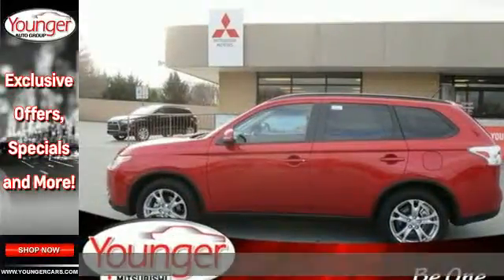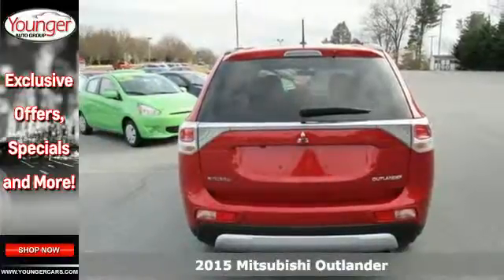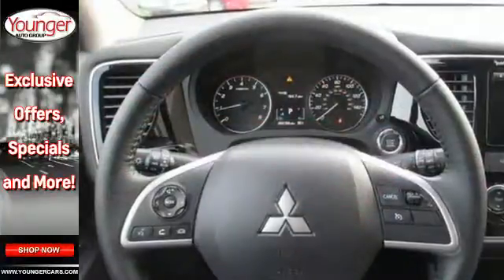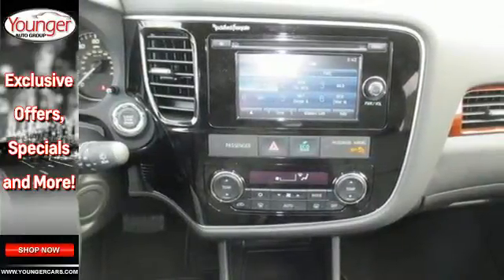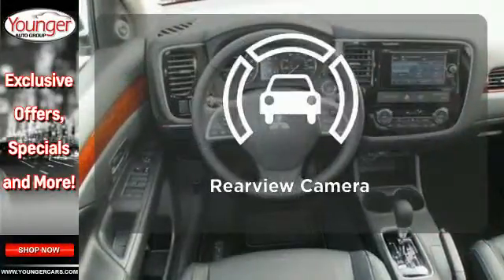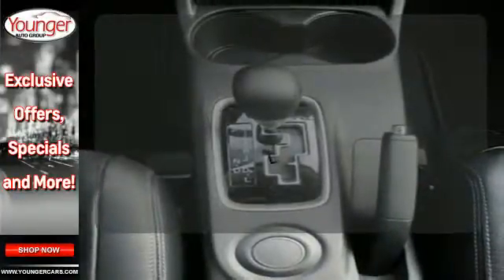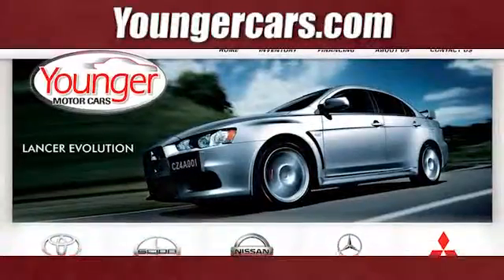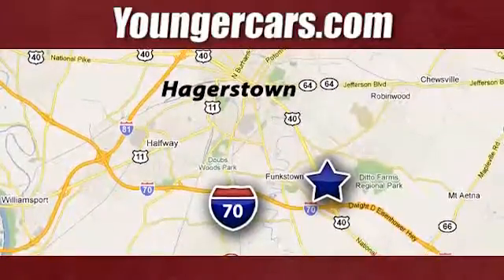2015 Mitsubishi Outlander Chambersburg-PA Hagerstown, MD M1943400 - SOLD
Year: 2015
Make: Mitsubishi
Model: Outlander
Trim: SE
Engine: 4 Cyl. 2.4 L
Transmission: Variable
Color: Rally Red
Stock #: M1943400
VIN: JA4AD3A3XFZ007698
The Mitsubishi Outlander, with a tough upper front grille in a new lightweight, aerodynamic frame, the SUV outpaces the rest with style that endures. The new look reduces aerodynamic drag by seven percent, helping improve fuel economy. Gas mileage ranges from an EPA estimated 20 MPG city to 31 MPG highway depending on your engine type and whether you choose the ES or SE trims with Front-Wheel Drive or the SE or GT with Super All-Wheel Control. The comfy three-row interior has room for seven passengers. The second and third rows fold flat, giving you plenty of room for all your gear. The second row also reclines, giving your passengers a relaxed ride. New interior touches, such as a soft-touch instrument panel and wood grain trim, provide a more luxurious experience. The Outlander comes in four trims: the entry-level ES, the SE, the SE with Super All-Wheel Control, and the high-end GT, also with Super All-Wheel Control. Blast your favorite tunes with the 710-watt Rockford Fosgate stereo with 10-inch subwoofer, available on both SE models and the GT. You can choose between a powerful 224-hp, 3.0-liter V-6 engine that uses premium gasoline with the GT, or a 166-hp, 2.4-liter four-cylinder engine that uses regular unleaded with the ES and SE trims. Available optional convenience features include USB input for your mobile devices, heated front seats, rear backup camera, and navigation system. For the ultimate in safety, select the Touring Package, which offers features such as: lane departure warning, forward-collision mitigation, and adaptive cruise control. The Touring Package is available on the SE and GT models.Price excludes $300 Documentary Fee (not required by law). Your only additional costs are sales tax, processing fee, and MVA tag and title fees for the state in which the vehicle will be registered. While every reasonable effort is made to ensure the accuracy of this data, we are not responsible for any errors or omissions contained in these pages. College grad and Military rebates are not included. Contact dealer for eligibility.

Address:
1945 Dual Highway